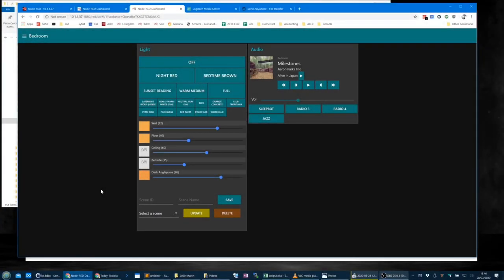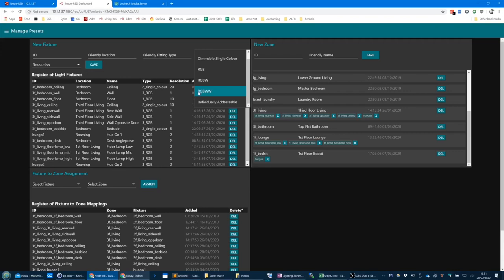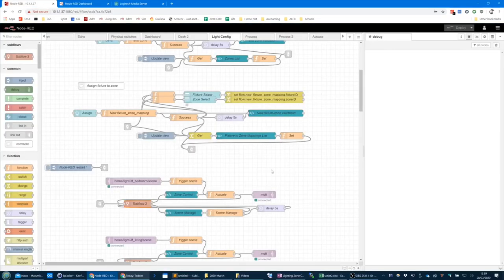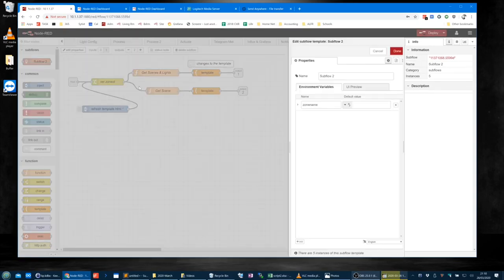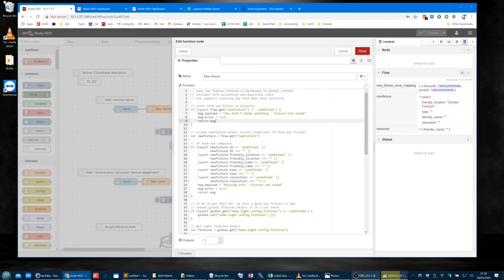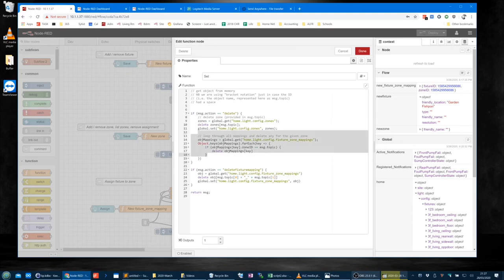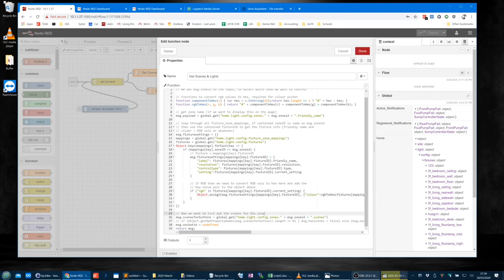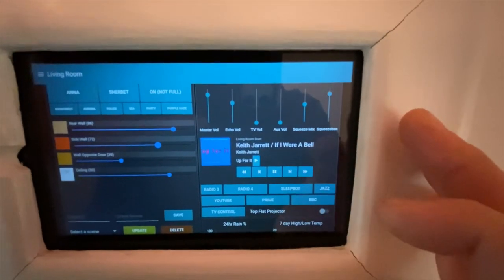Node RED home lighting zone management system